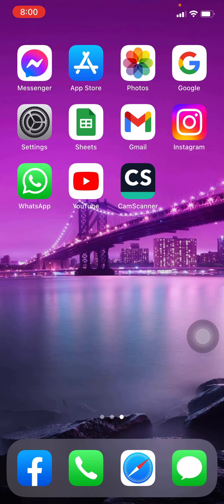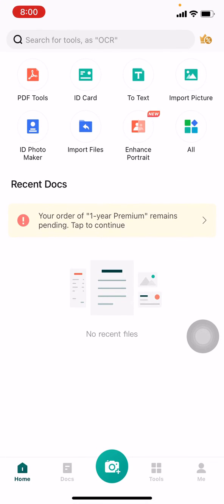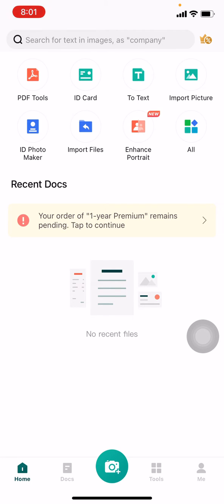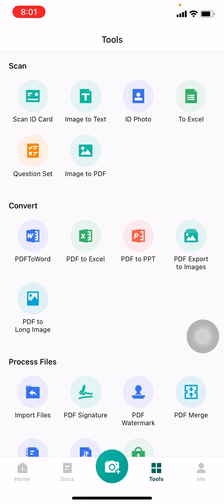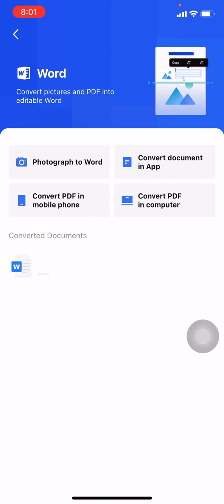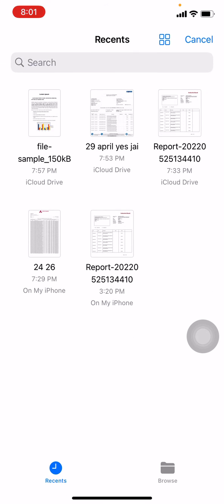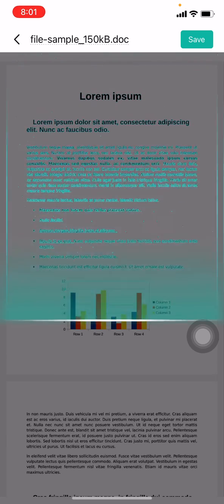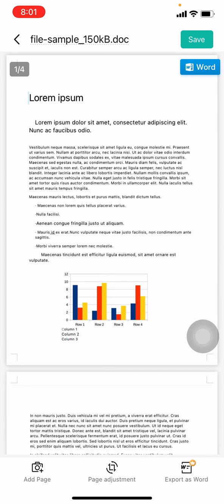How to convert pdf to word using CamScanner app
How to Convert PDF to Word on CamScanner? Turn a PDF Into a Word on CamScanner | CamScanner: Do you want to know how to convert PDF into Word on CamScanner? Watch this video and learn how easy it is! With CamScanner, you can easily turn a PDF into a Word document.

If you're looking for an easy way to convert your PDFs into Word documents, then CamScanner is the perfect app for you. With its simple and user-friendly interface, you'll be able to quickly convert any PDF into an editable Word document. So don't wait any longer - download CamScanner today!

How to Convert PDF into Word on CamScanner? Turn a PDF Into a Word on CamScanner | CamScanner

00:00 How to Convert PDF into Word on CamScanner?
00:32 Camscanner Homepage
00:44 Camscanner Tools
00:59 Convert PDF into Word
01:10 Select Files to Convert
01:17 Convert PDF